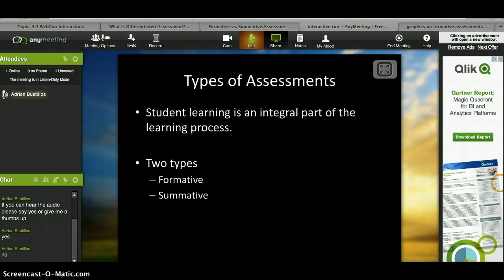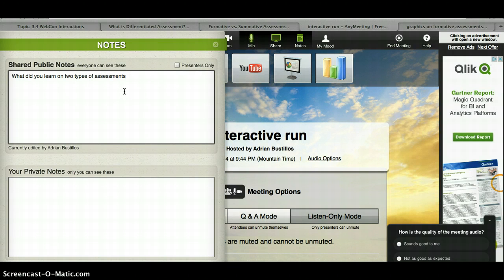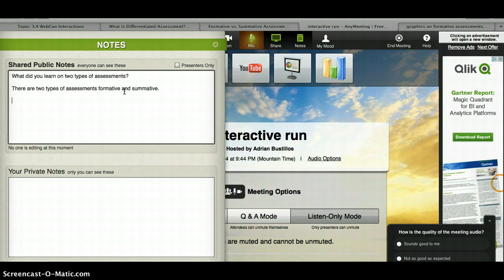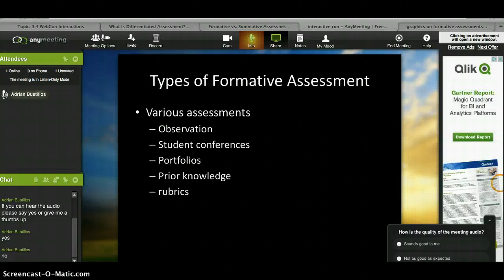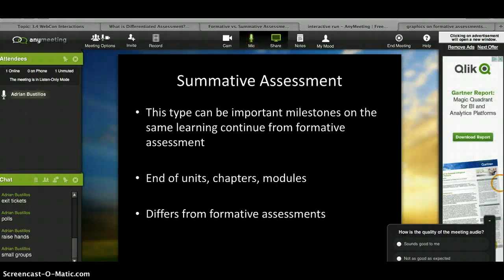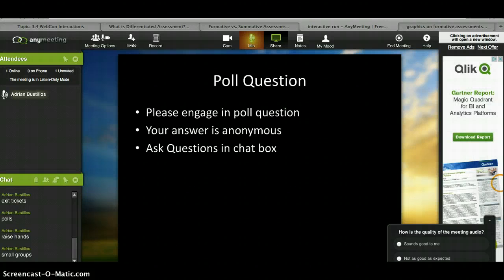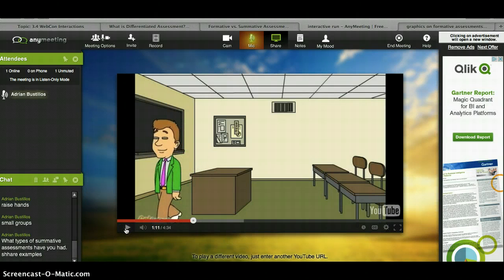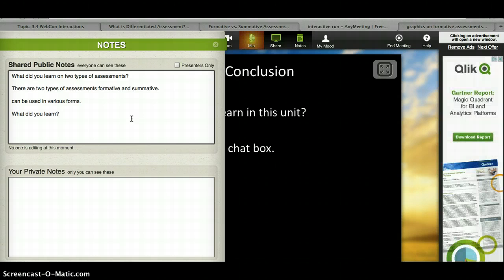Interactive tools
tools such as chat and notes